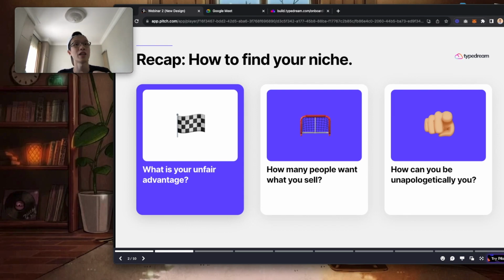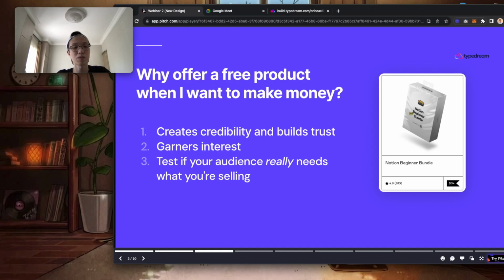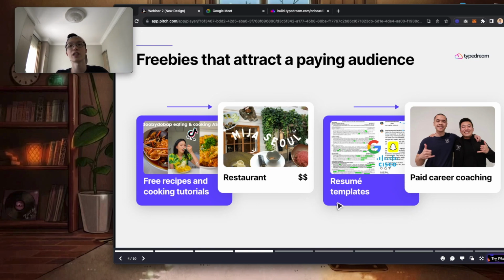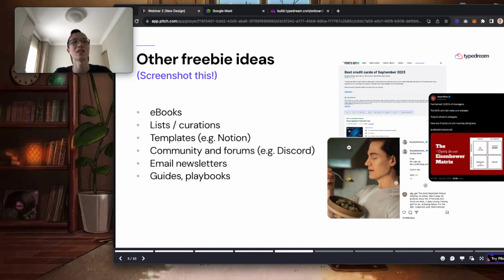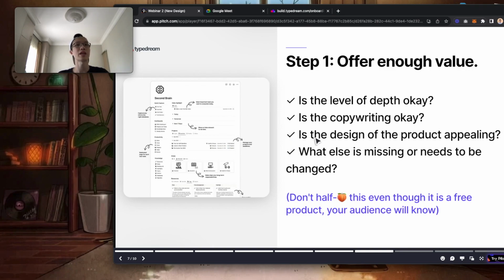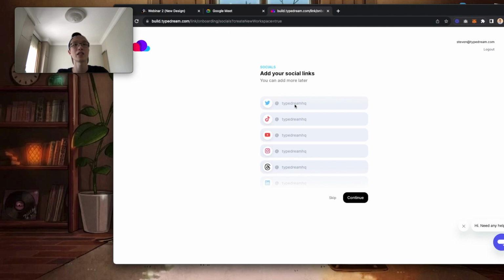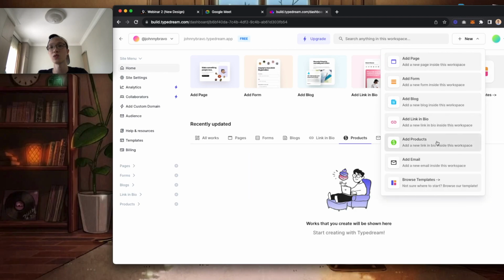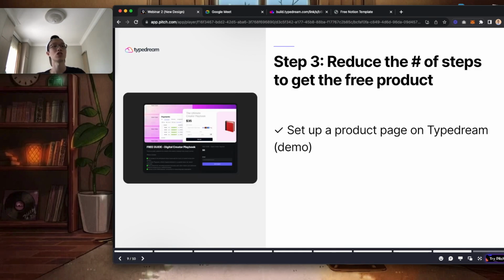Debunking "How to Start an Online Business" Part 2: Lead Generation Using Freebies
Get 3 months of Typedream for free using this promo

In this webinar session, we dive into free products as a strategy to propel growth and generate leads for your online business. We uncover the three components of a successful free product, and how you can create one using Typedream Links and Typedream Products.

By the end of the video, you should understand how a good free product feeds into your monetization plan as an entrepreneur, and how you can use Typedream to make getting the product to your audiences’ hands simple and effortless.